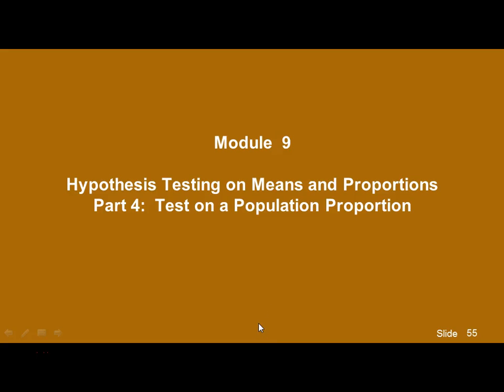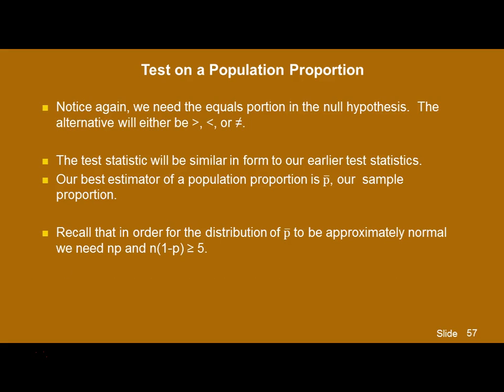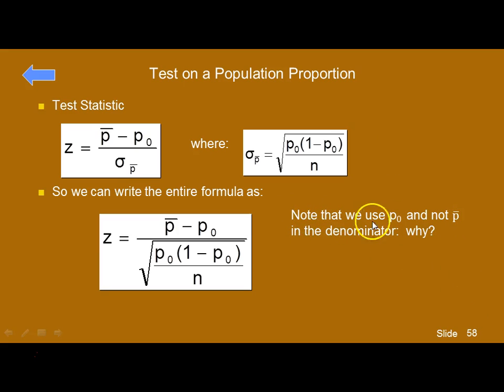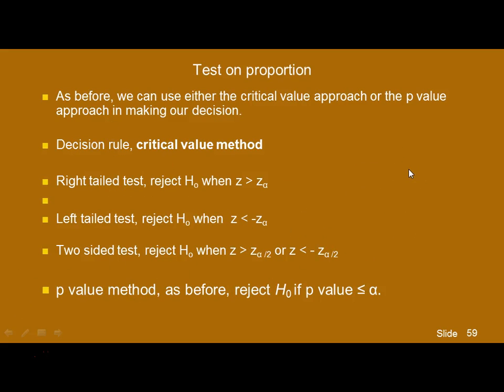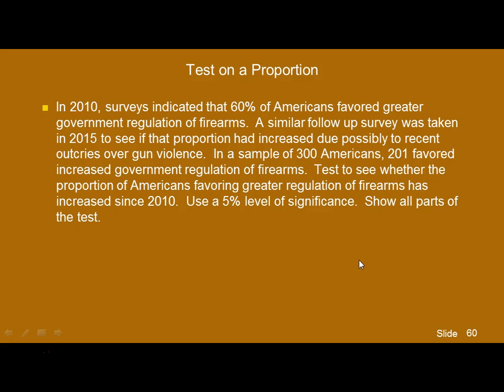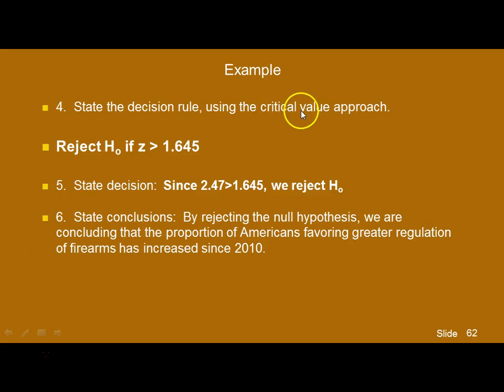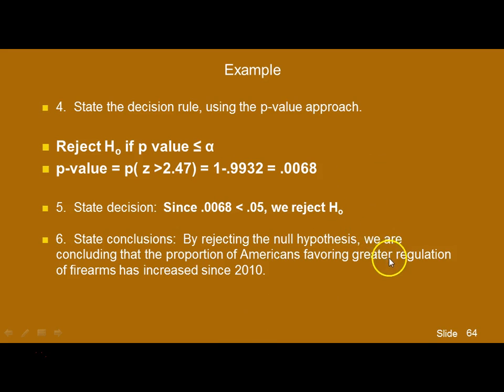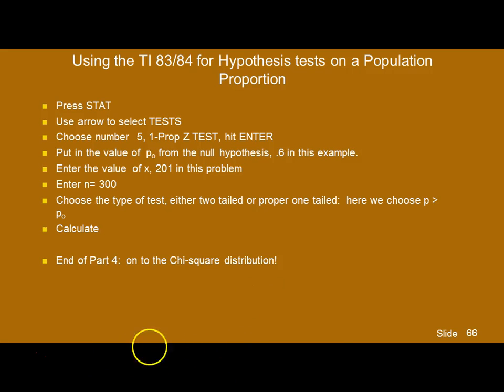Module 9 Part 4 Test on Proportion